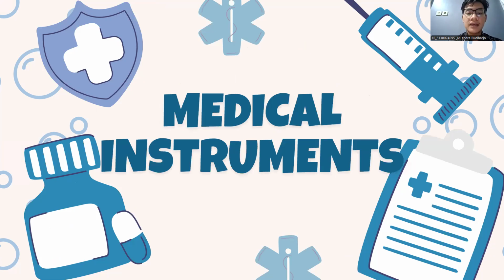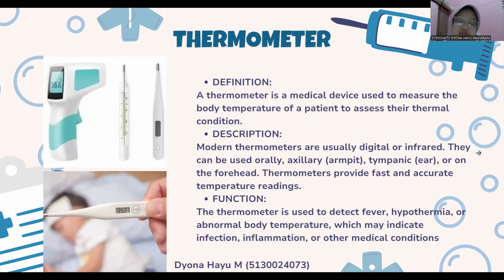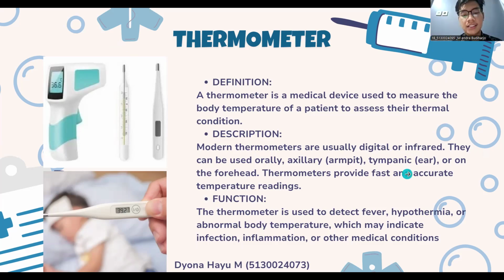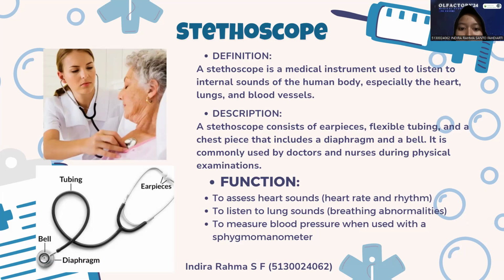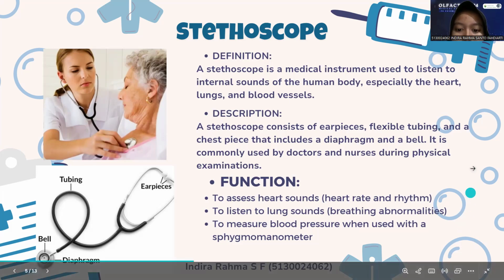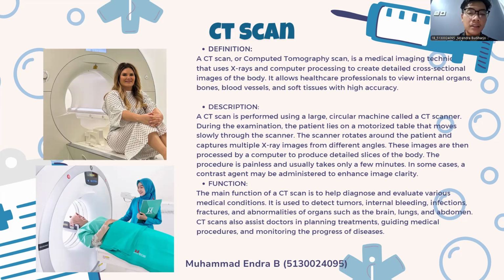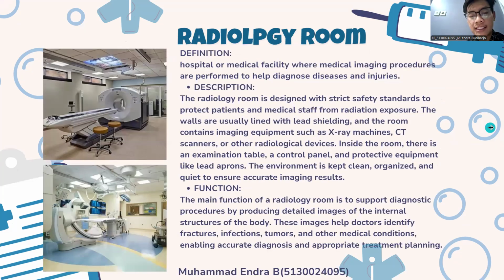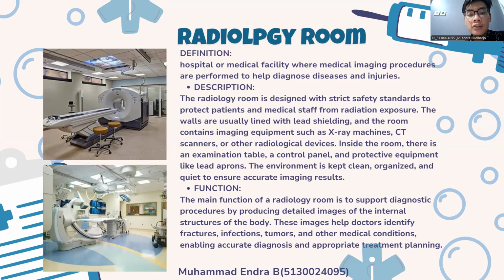MEDICAL INSTRUMENT AND HOSPITAL ROOMS. GROUP 11B